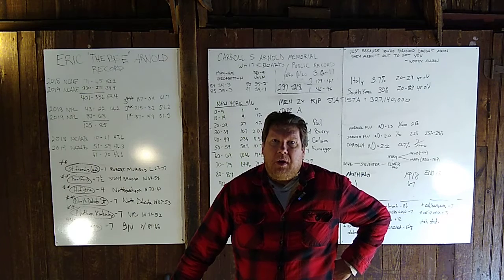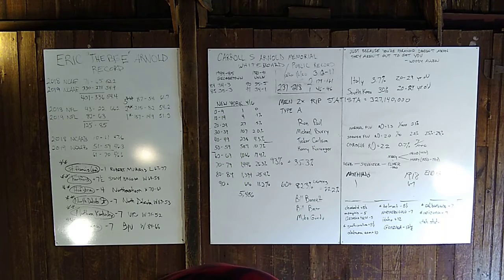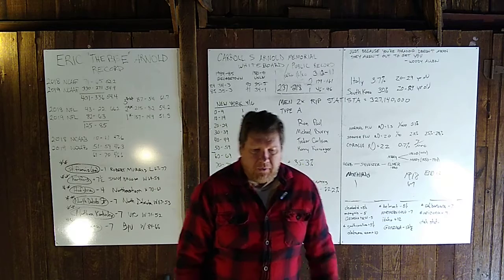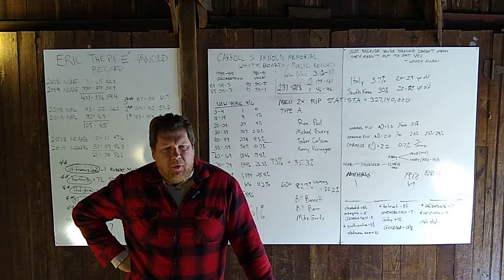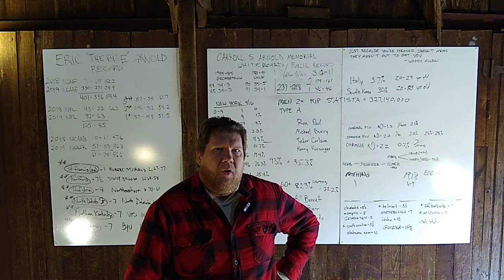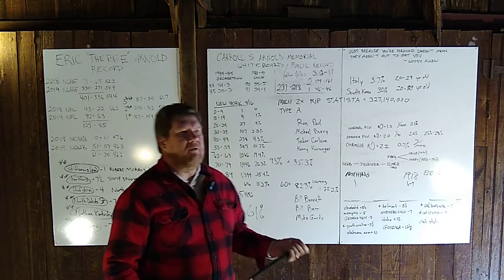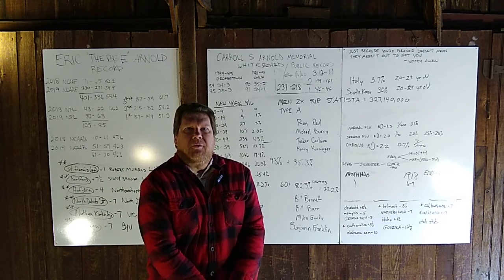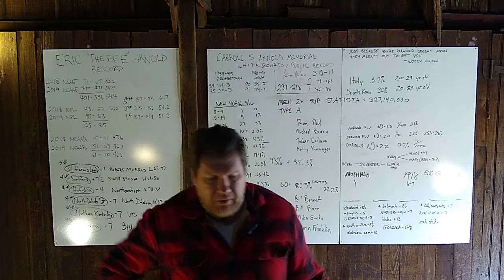Eric Arnold Talks to the Internet, April 10, 2020, episode 62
Welcome Internet! I am Eric Arnold.  Generally, I make videos where I make against-the-spread picks in college basketball and MLB baseball.  However, due to the extraordinary times in which we find ourselves, there are no sports.  Therefore, I will occasionally comment on the news of the day, if for no other reason, to keep the channel current for whenever they do start the MLB season.

I generally make at least 4 of these videos a week, totaling around 20-25 picks per week, if there are sports to handicap, that is.  I have also posted an introductory video which explains a little bit about who I am, and what I hope to accomplish by posting these videos.

Thanks for stopping by! I look forward to seeing you again!